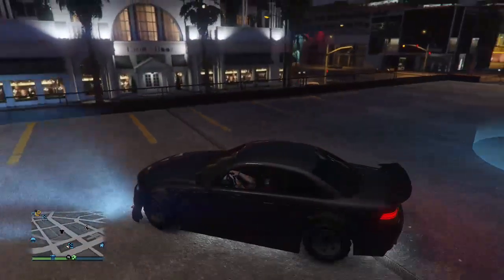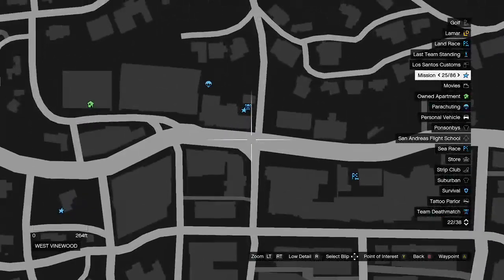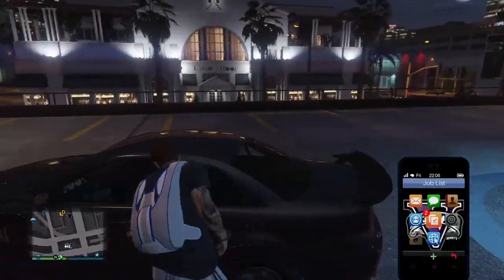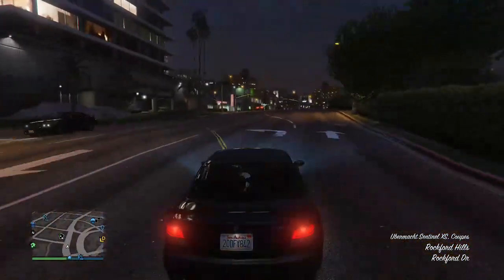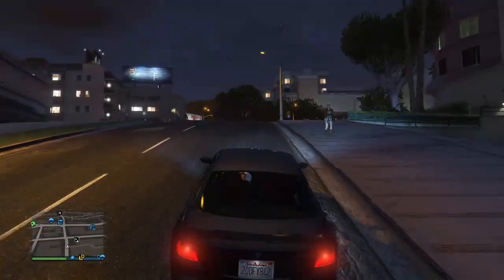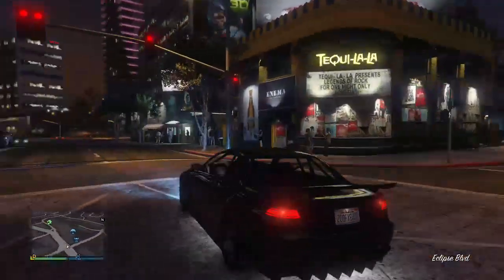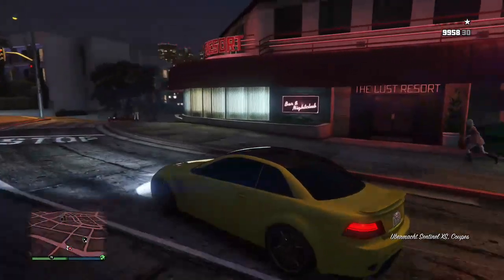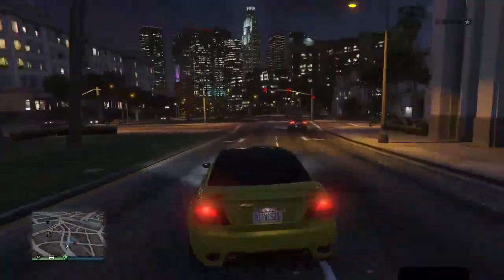GTA 5 Online - Best car to sell off the street ($17,000)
How to find rare sentinel upgraded street cars and sell for money.